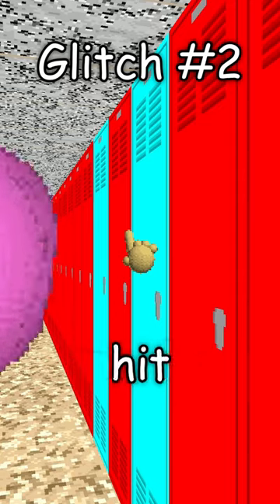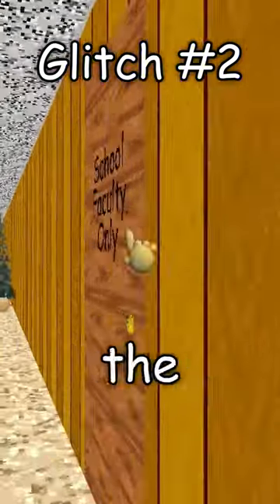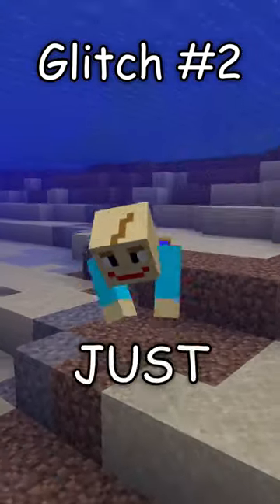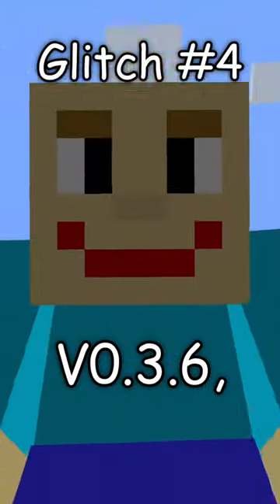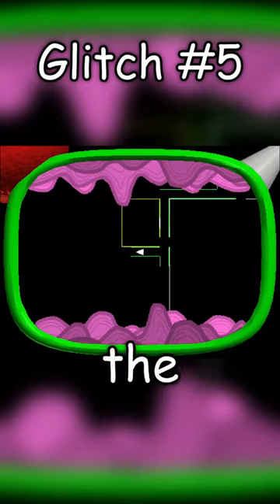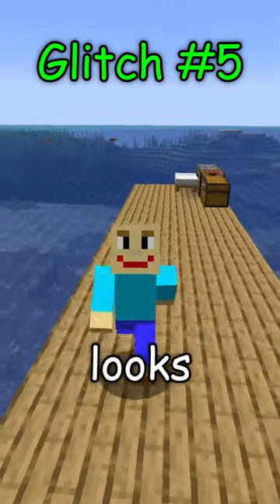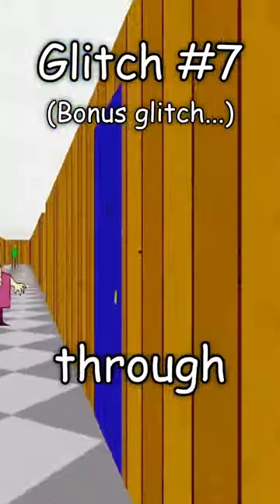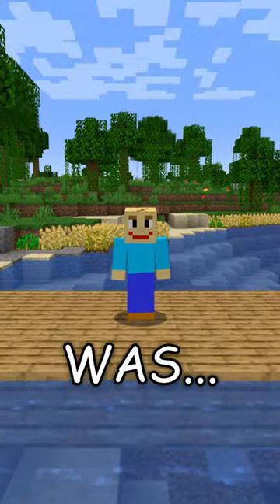Glitch Busting: Beans Edition - Ep. 2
Welcome to a pointless short where I tell you stuff about Basics Plus. This video is totally not useless and you will need it in your life.

Baldi's Basics Plus is like the original game, but PLUS! The same cruddy edutainment horror type parody theme is back, but with hugely expanded gameplay features, including procedurally generated levels, field trip minigames, crazy random events, PLUS more characters, more items, and more chaos!

Baldi's Basics Plus is a survival horror roguelite that parodies cheap 90's edutainment and never takes itself too seriously. You will encounter strange characters, find useful items, go on field trips and more as you explore Baldi's ever changing super schoolhouse, and as you explore the game itself, you'll start to realize it is not what it seems...

So, what exactly do you do in this game? You collect notebooks while playing hide and seek with Baldi! Sounds easy right? Wrong. Baldi can hear many of your actions, and he uses those sounds to try and find you. He's also invited many friends to come and play, who can cause a lot of trouble. Get to know them though and you can use them to your advantage! You'll also find lots of items scattered around the school. These are the key to success. Use them wisely if you want to have a chance at beating Baldi!

Near infinite replayability - Baldi's Basics Plus randomizes so many different things, every time you play will be a different experience!

Procedurally generated levels - The levels change every time you play! Not only will the layout change, but the types of rooms and obstacles, you find will change too!

Random events - One moment everything is fine, the next the school is flooding, or fills with fog! Random events can begin at any moment, so make sure you're ready for them!

Mixing and matching characters - Each time you play, you'll get to see random combination of characters.

All these variables add up to make each playthrough a unique experience!

Lots of ways to play - Baldi's Basics Plus features many different modes to test players in different ways!

Main Mode - Complete a series of randomly generated levels to win! Run out of lives and you'll have to start over.

Endless Mode - See how many notebooks you can collect before being caught by Baldi! Compete by playing on pre-made levels, or go crazy and try playing on a randomly generated one.

Challenge Mode - As you play more of the Main Mode, you'll unlock challenges! Challenges offer unique scenarios you won't find in the main game. One might have you sneaking around the school to avoid being seen by the Principal of the Thing, another might have both you and Baldi running at super high speeds!

Field Trips Mode - Play field trips found in the main game whenever you like! You can try to set high scores, or just practice!